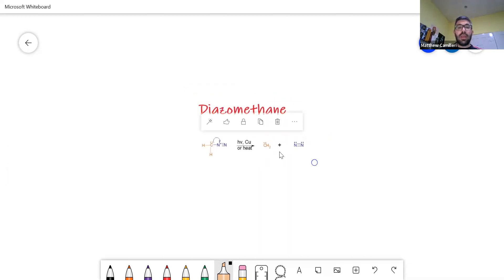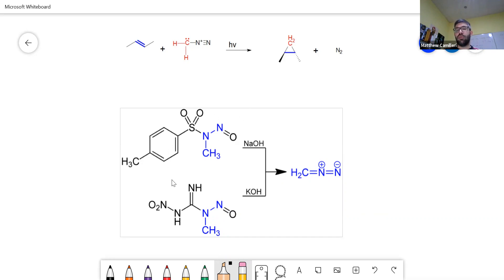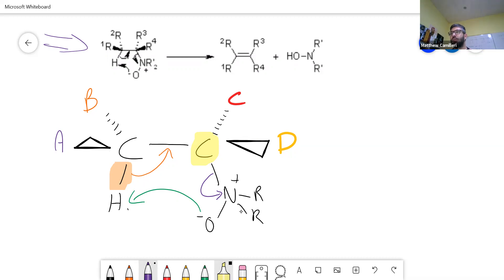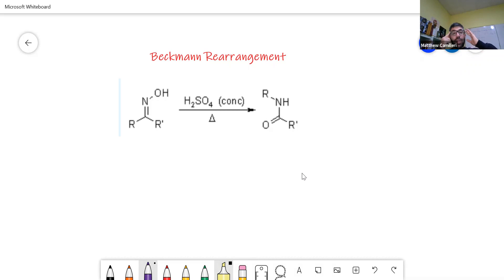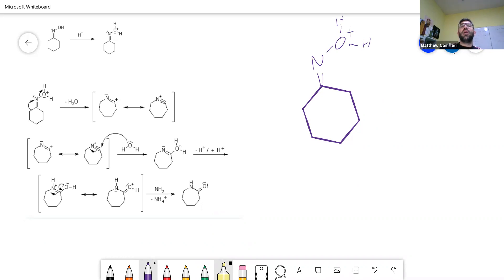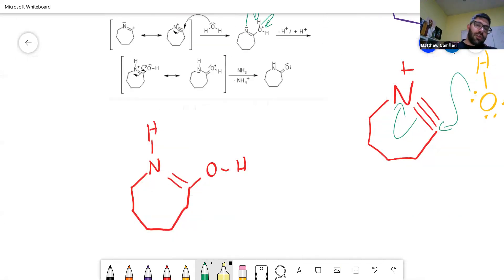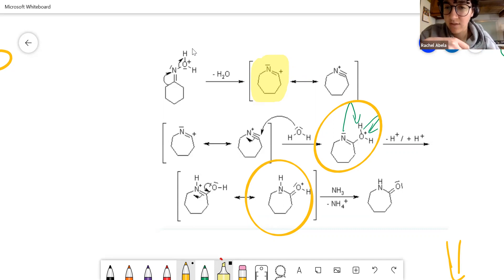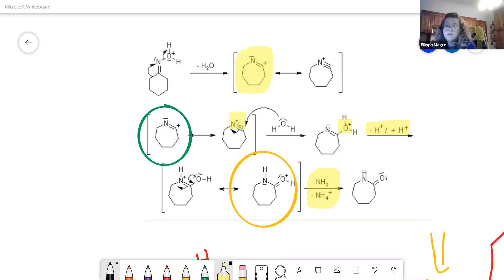16th March CHE3255